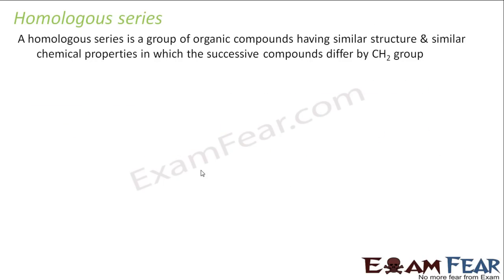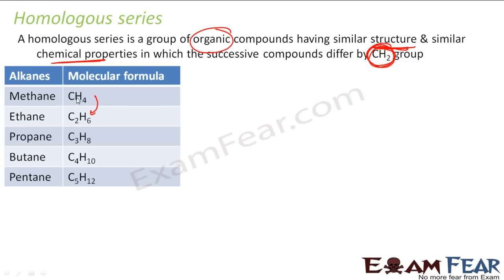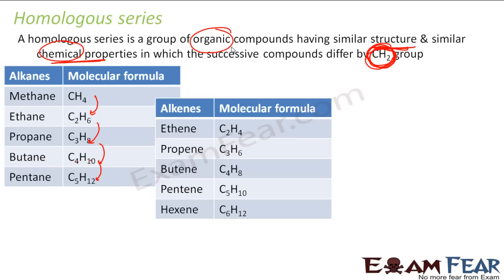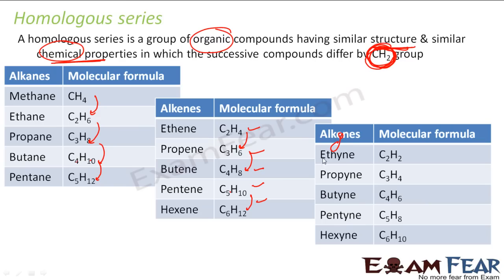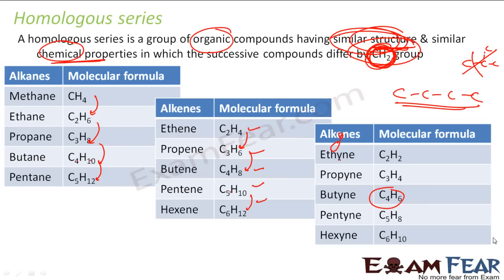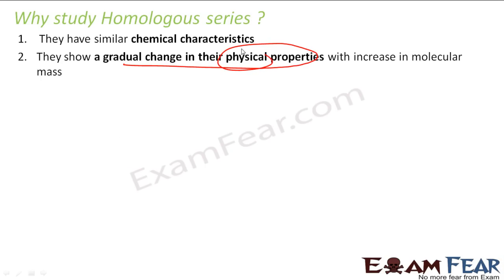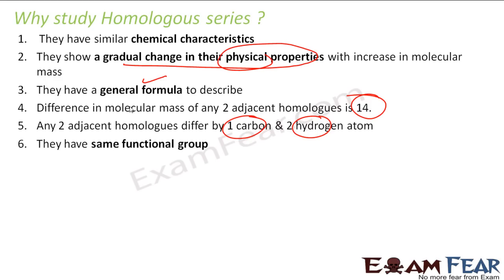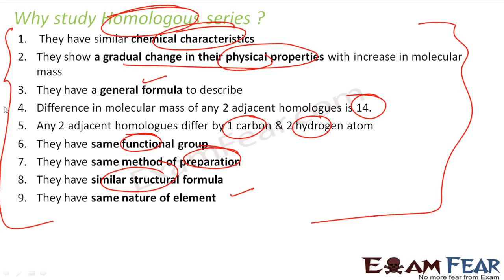Chemistry Carbon & Compounds part 18 (Homologous series) CBSE class 10 X